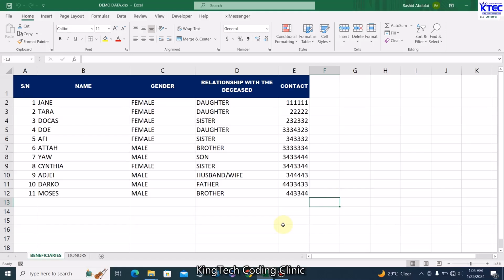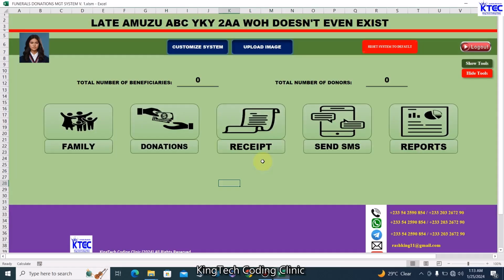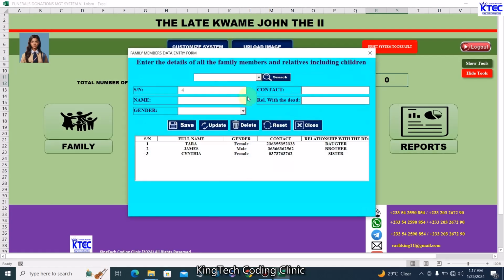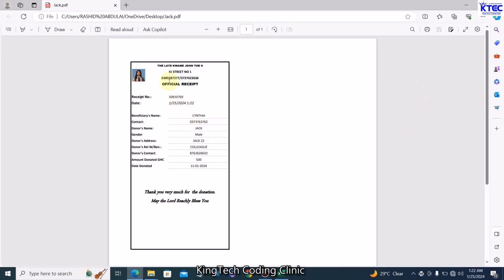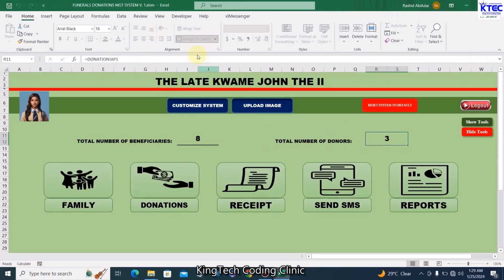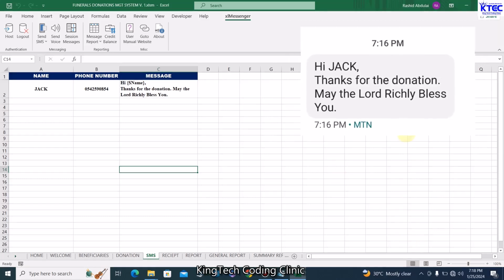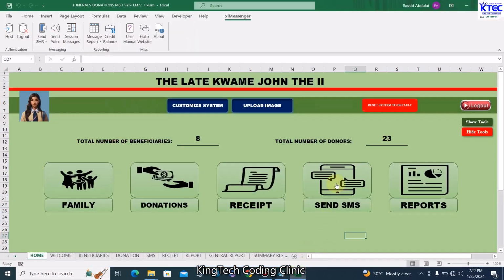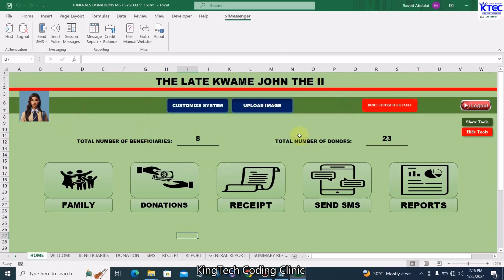EVENT DONATION MANAGEMENT SOFTWARE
Welcome to a new era of effortless and secure donation tracking! Introducing the Event Donations Management System by KingTech Coding Clinic – your ultimate solution for seamless handling of donations during events like Weddings, Outdoorings, Funerals, and more.

🚀 **Key Features:**

✅ **Thorough Beneficiary and Donor Details:** Easily capture and organize comprehensive information about beneficiaries and donors.

✅ **Automated SMS Thank You:** Strengthen donor relationships with personalized gratitude messages sent automatically.

✅ **Secure Login Form:** Your data is secure! Access sensitive information with our secure login form.

✅ **Detailed Contribution Reports:** Gain valuable insights into each contribution with customizable and detailed reports.

✅ **User-Friendly Interface:** No tech expertise required! Navigate and operate seamlessly with our intuitive interface.

💼 **Efficiency:** Save time and reduce errors with our automated system.

💬 **Personalized Thank You:** Impress your donors instantly with automated SMS messages.

🔐 **Data Security:** Your data is our priority! Our system features a secure login for information protection.

🎉 **User-Friendly Design:** No learning curve – our system is designed for simplicity.

🎥 **Exclusive Bonus:**
As a special treat, we're providing an exclusive detailed demo video! Watch and learn step-by-step how to make the most out of our powerful Event Donations Management System.